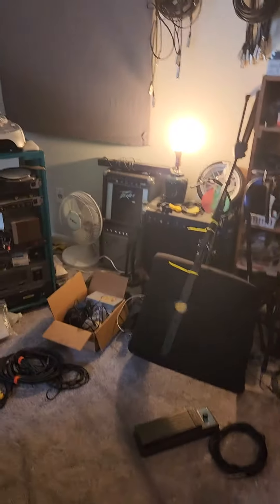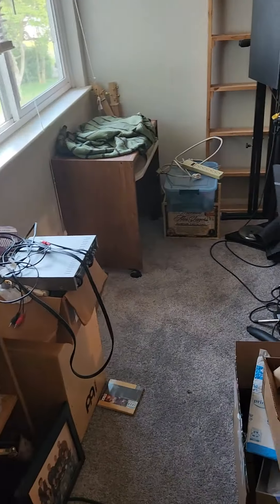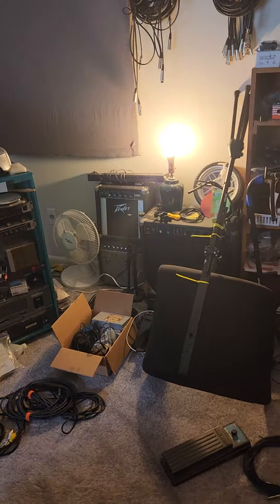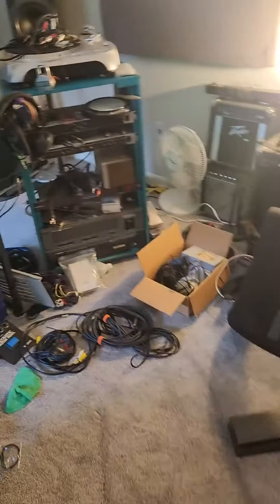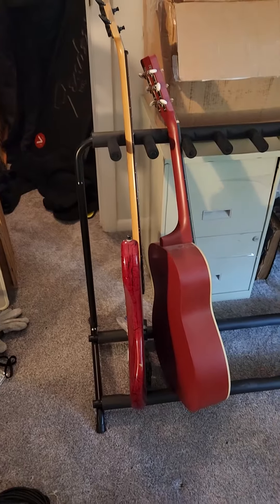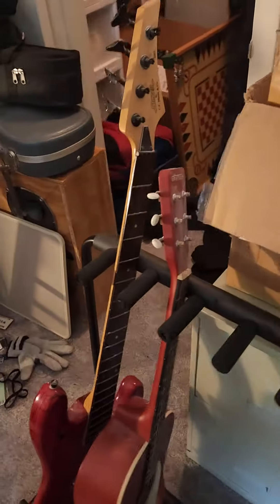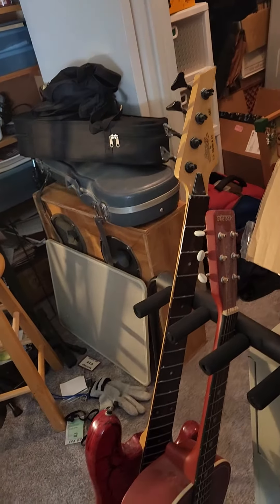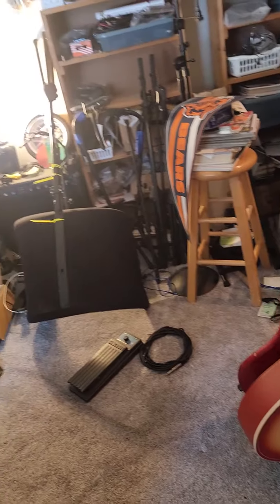STCF Studio - Project Studio Update #1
Sorry for the portrait angle.

My doctor gave approval for me to stop wearing the shoulder brace at all times, but I'm still restricted from lifting anything heavier than a coffee cup. It's incredible how many items around our house identify as a coffee cup.

I've been doing what I can, mostly moving stuff from one place to another & stacking things on other things. Monty Python, anyone?

I'm going to try (& fail) to post more updates, no matter how brief or inane.